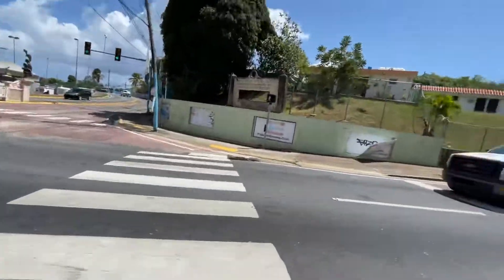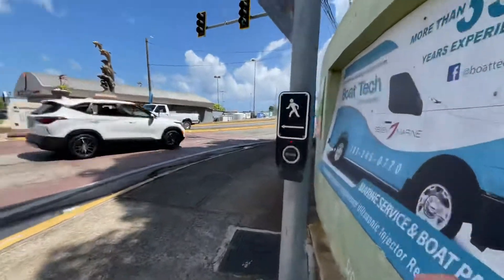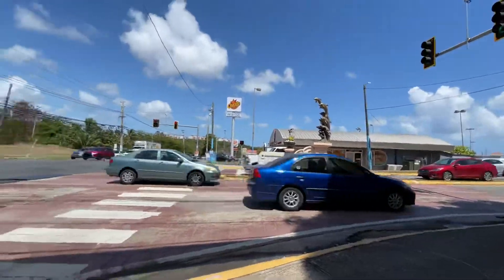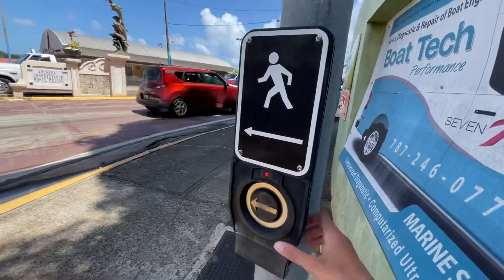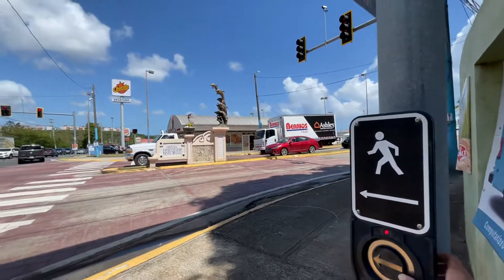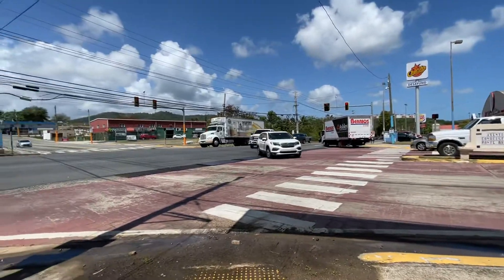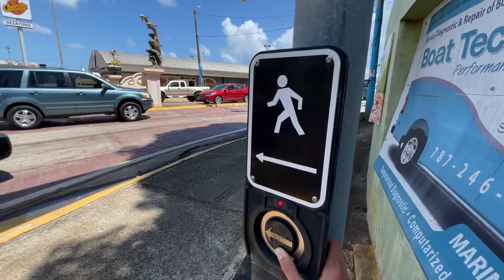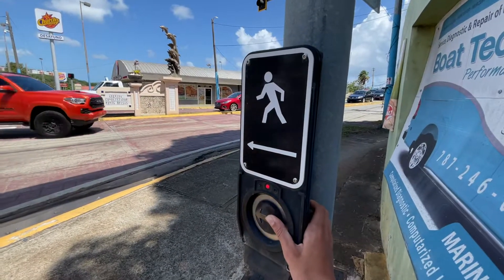Traffic signal Fajardo PR